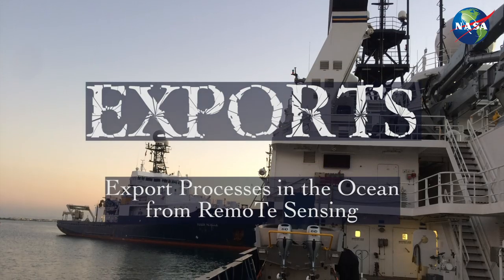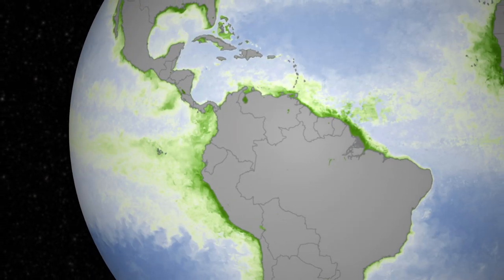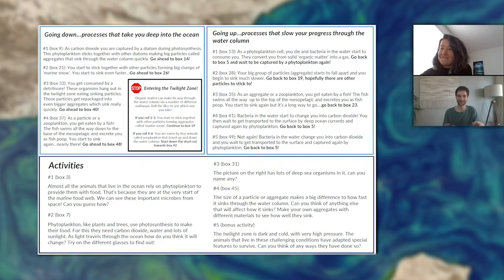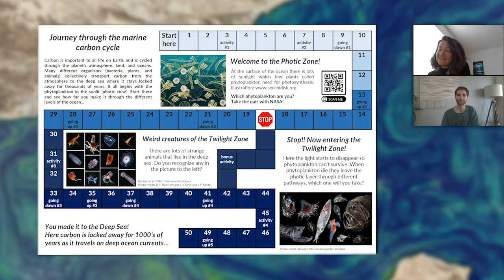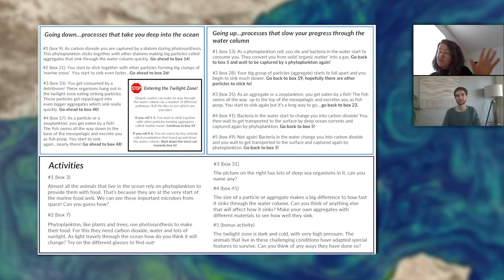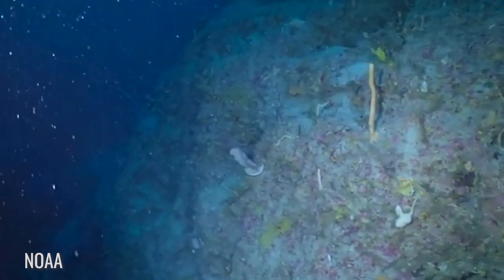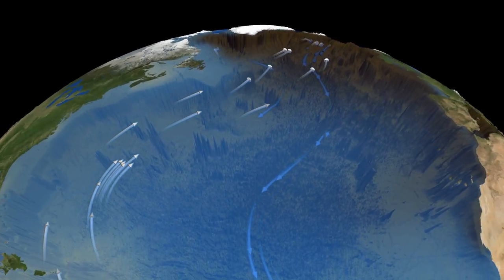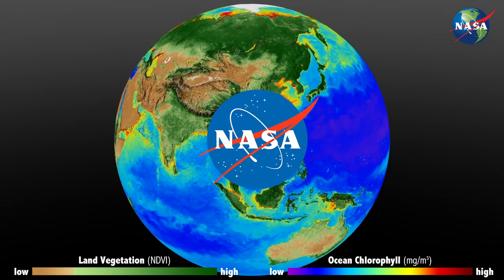EarthDayAtHome with Oceanographers Ivona Cetinic and James Fox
The ocean still holds many secrets. Oceanographers like Ivona Cetinic and James Fox investigate the deep ocean from satellites, as well as long ocean journeys on research vessels, all to better understand how Earth's vast ocean interacts with life, the atmosphere and our changing planet. They're playing a game James created to help explain just some of the fascinating unknowns about the ocean and its carbon cycle.

We're observing Earth Day from home this year. Whether we're curled up on the couch or in the microgravity on the International Space Station, there's a way to appreciate our little rock in space.

Video edited by Ryan Fitzgibbons USRA/NASA GSFC